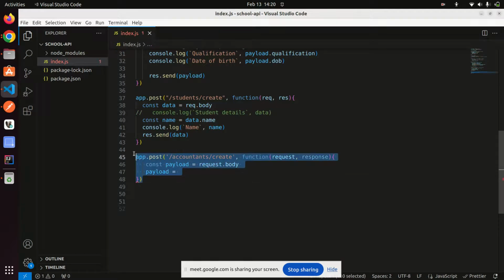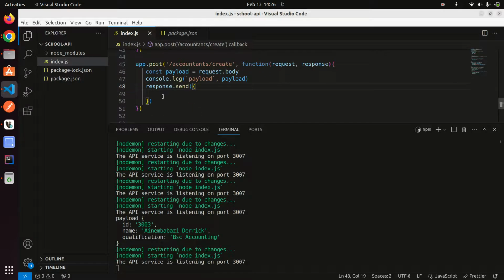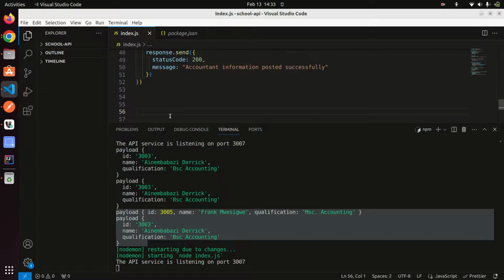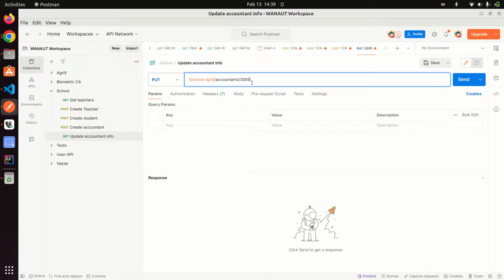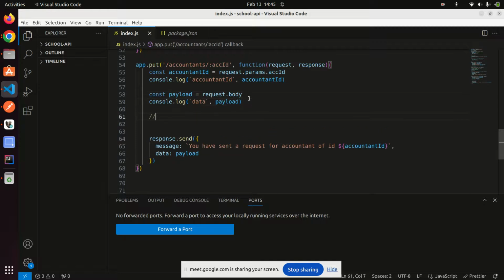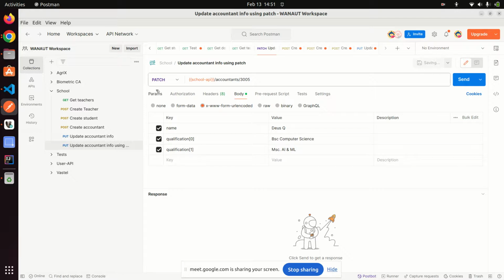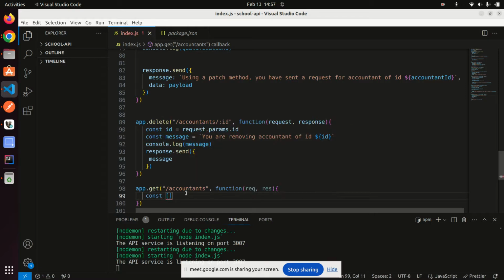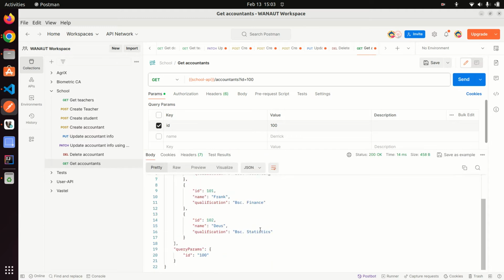How to Create GET, POST, PUT, PATCH, and DELETE Endpoints in Node.js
This tutorial shows how you can create endpoints in nodejs.
Tools: Vs Code and Postman